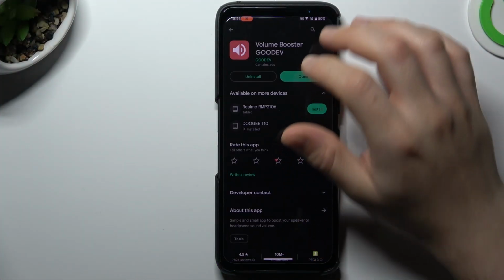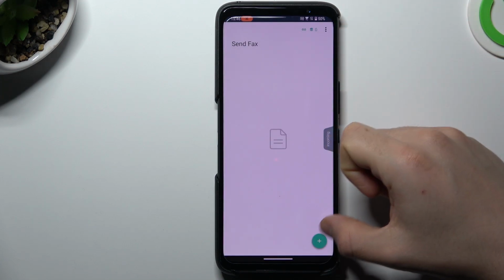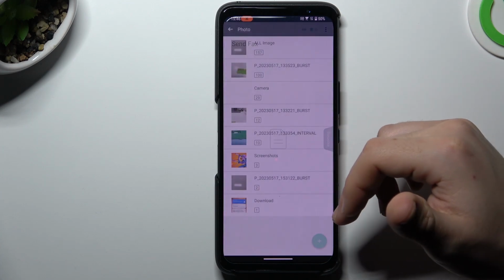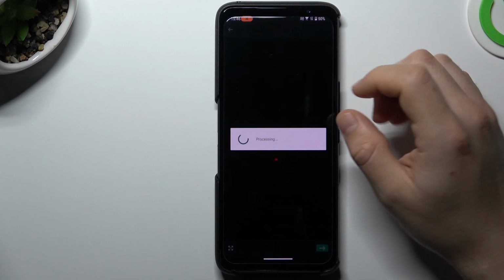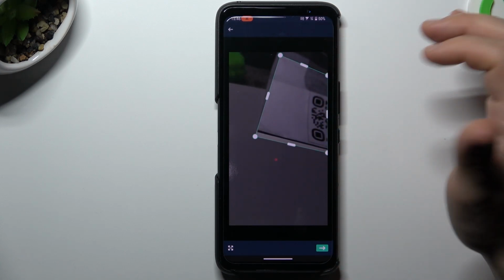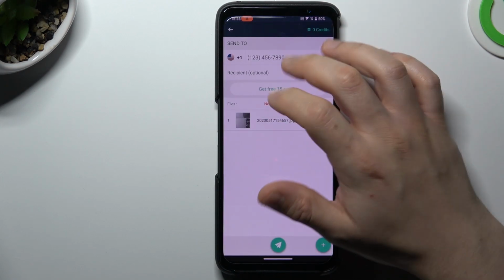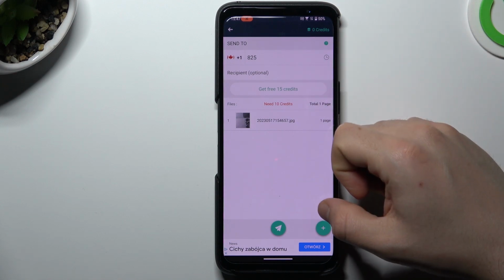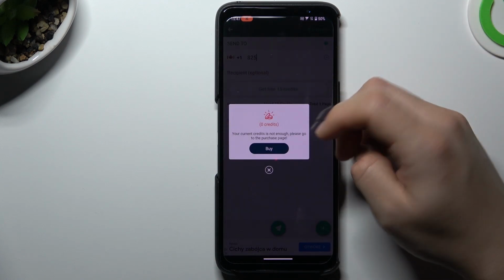How To Send Fax Messages On Asus Rog Phone 6D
Learn how to send fax messages right from your Asus ROG Phone 6D. In this tutorial, we'll guide you through the process of sending fax messages using your phone, eliminating the need for a physical fax machine.

Asus ROG Phone 6D fax messaging tutorial
Sending faxes on Asus ROG Phone 6D
How to send fax messages from Asus ROG Phone 6D
Fax messaging on Asus ROG Phone 6D
Step-by-step guide for sending faxes on Asus ROG Phone 6D
Sending fax messages with Asus ROG Phone 6D